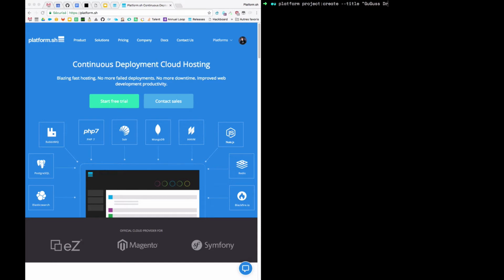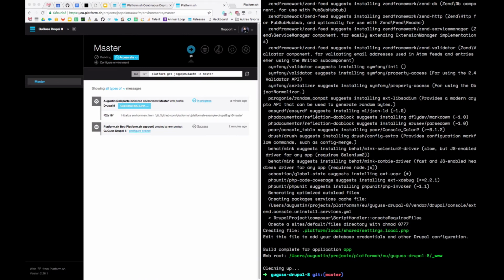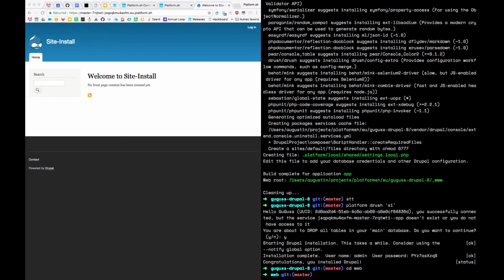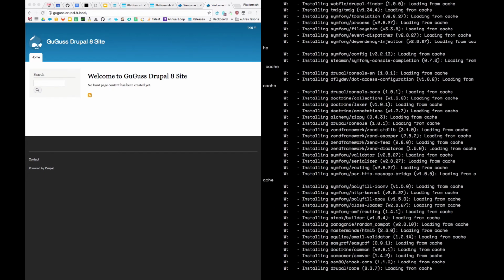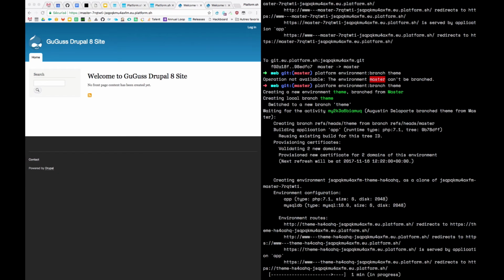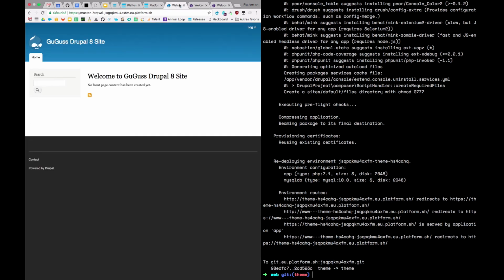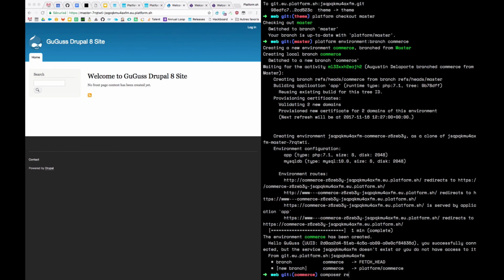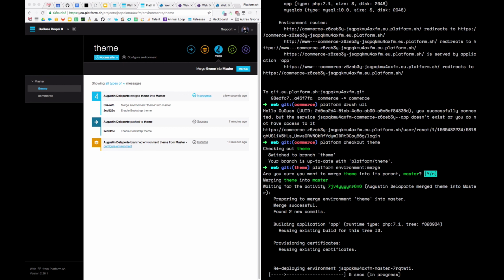Develop your Drupal 8 site with Drush and Composer on Platform.sh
In this video, you will learn how to develop and deploy your Drupal 8 website on Platform.sh using the Platform.sh CLI, Drush and Composer.

You will also learn how to setup your local environment, implement new features and deploy them to production easily.